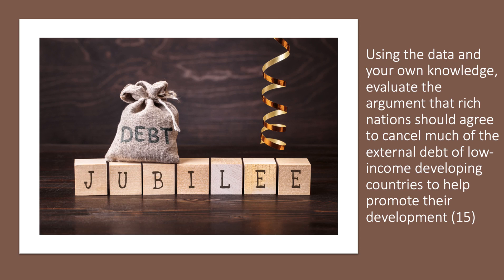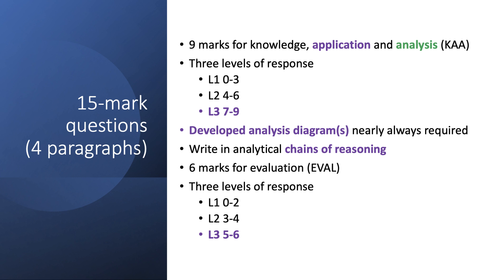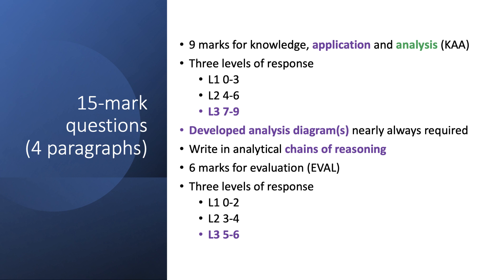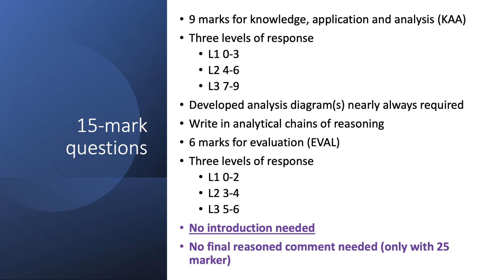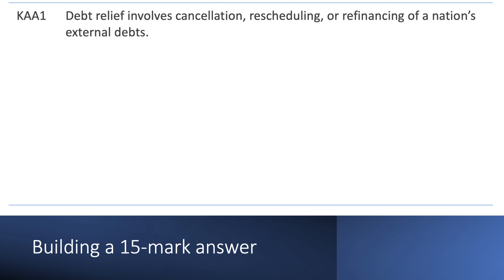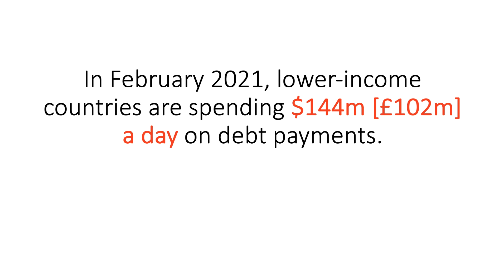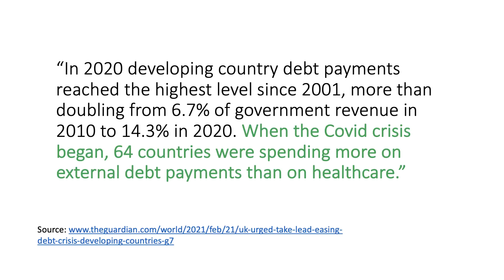External Debt Relief - Exam Question Walkthrough I Edexcel A-Level Economics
Here is a suggested answer to an 15 mark question on external debt relief designed for those taking A Level exams for the EdExcel specification.